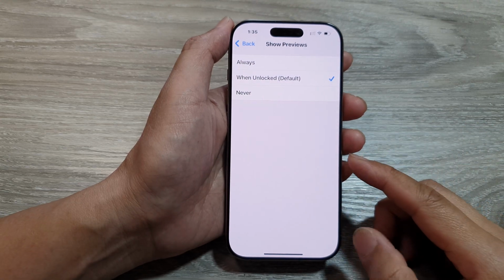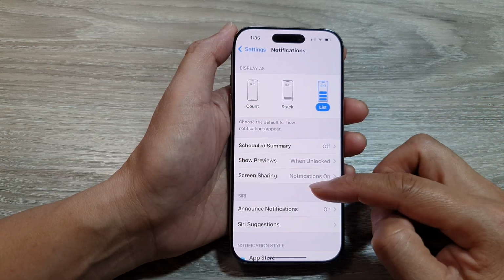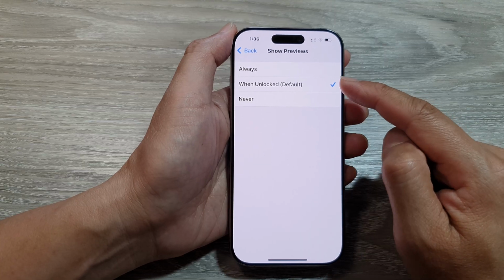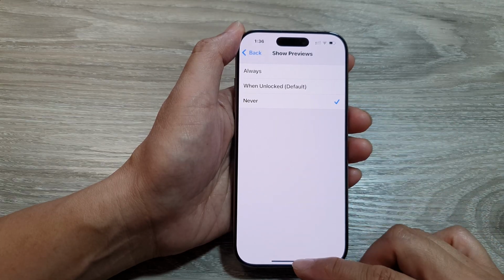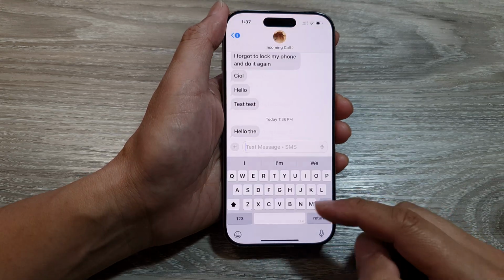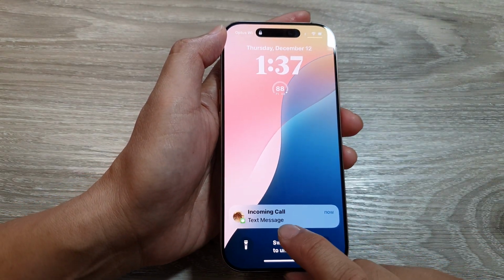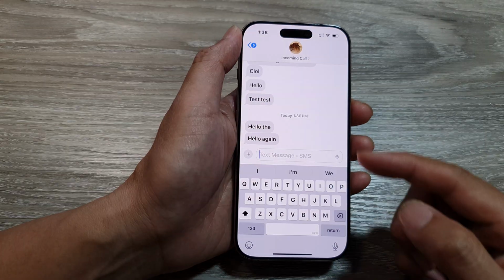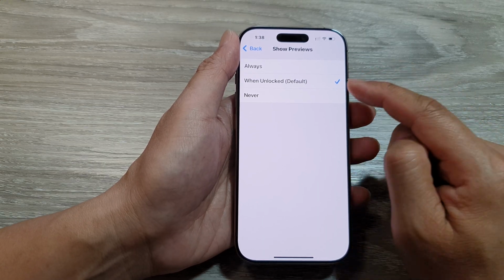📲 iPhone 16/16 Pro Max Lock Screen: Show/Hide Notification Content When Unlocked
Learn how to customize lock screen notifications to show or hide content when your iPhone is unlocked. This guide works for iPhone 16, 16 Pro, 16 Pro Max, and 16 Plus running iOS 18. Discover step-by-step how to tweak your notification settings for privacy and convenience, whether you want sensitive content hidden or fully visible. Perfect for keeping your iPhone secure and tailored to your preferences.